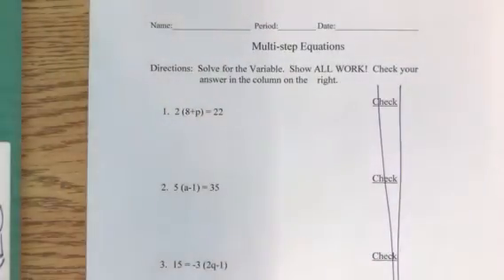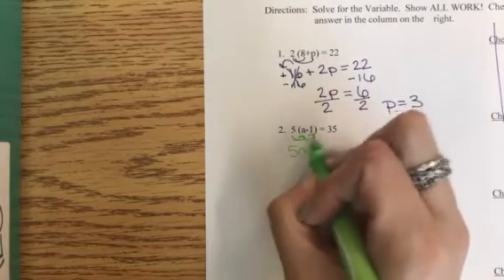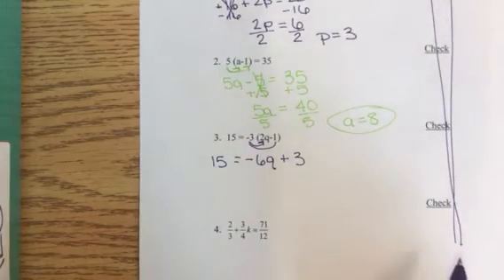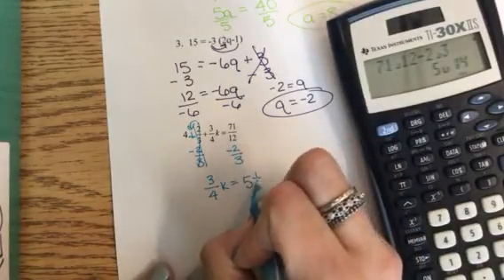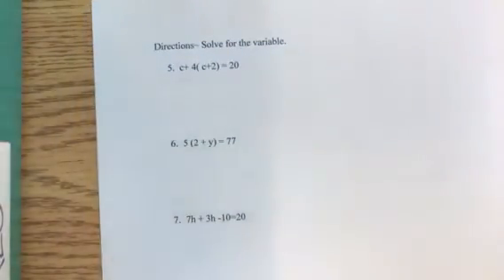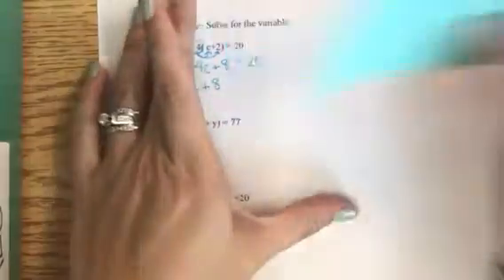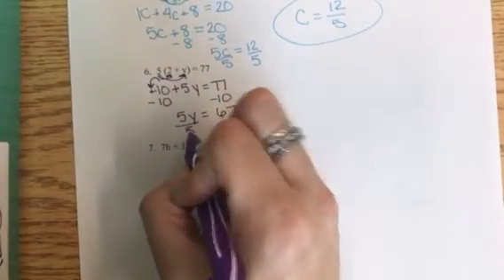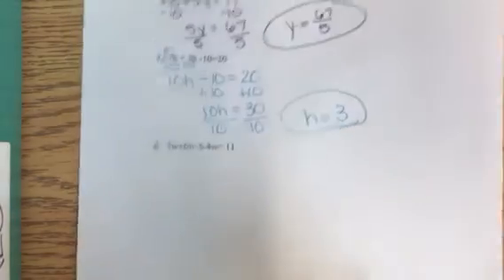Multi-step answer key